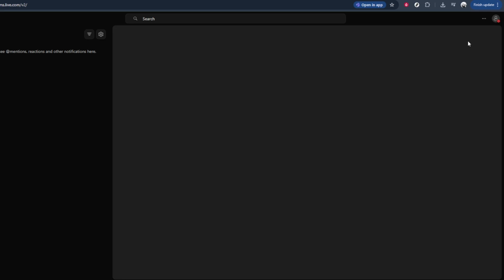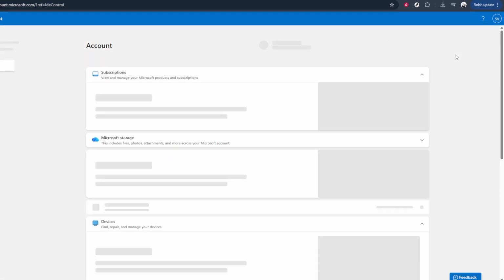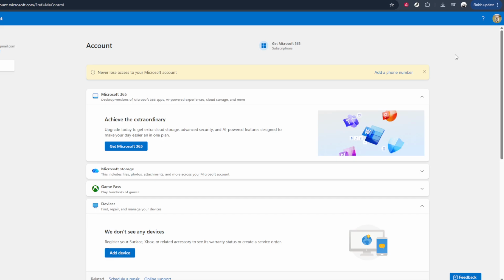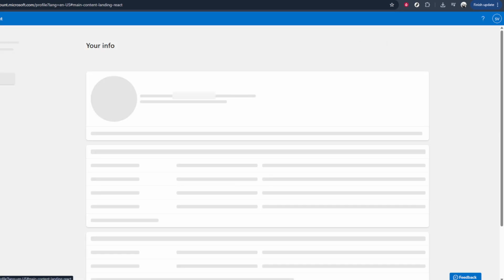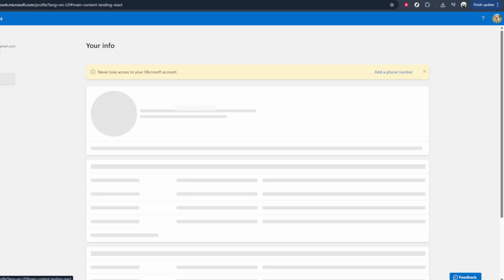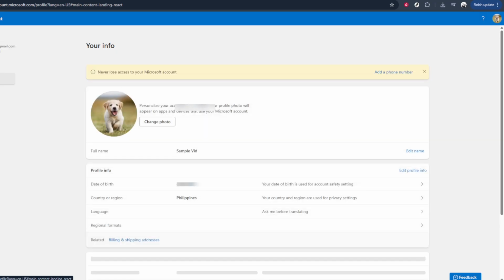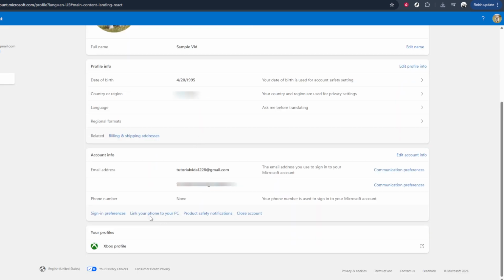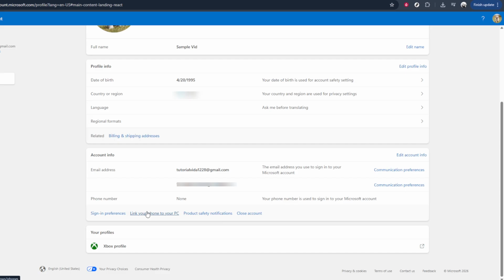How to Link Your Phone to PC in Microsoft Teams | QUICK TUTORIAL 2026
In this video, you’ll learn how to link your phone to your PC in Microsoft Teams so you can make calls, send messages, and stay connected seamlessly across devices. link phone to pc microsoft teams, microsoft teams phone connection tutorial, connect mobile to teams pc, teams mobile integration guide, microsoft teams call and message sync, link smartphone to teams desktop, office 365 teams phone setup, microsoft teams productivity tips, teams mobile pc connection tutorial, microsoft teams beginner guide, sync phone with teams, teams phone app setup.